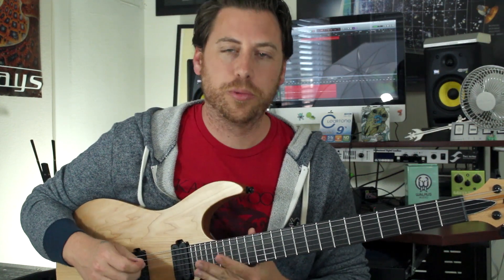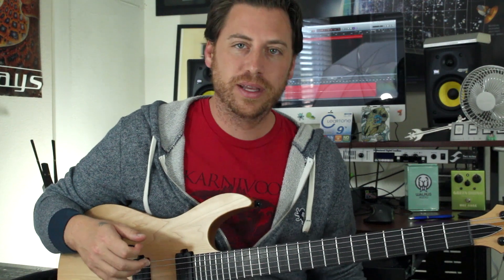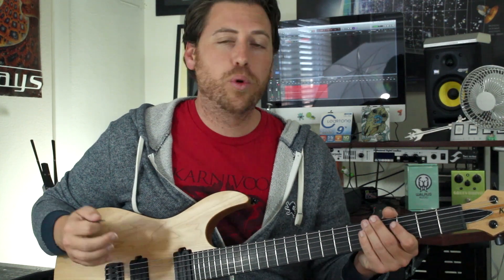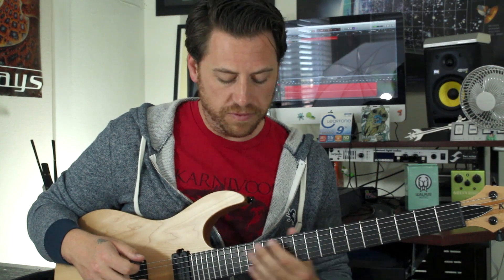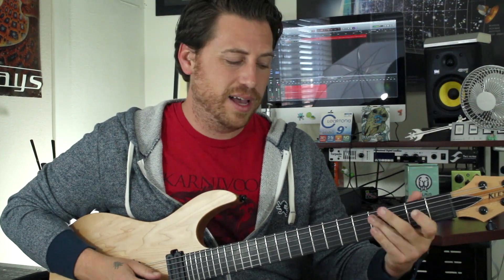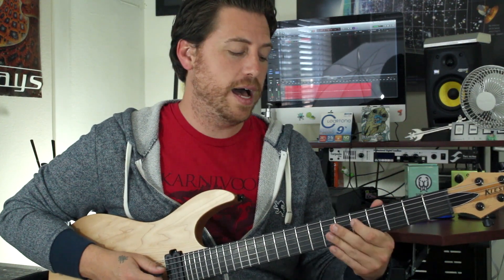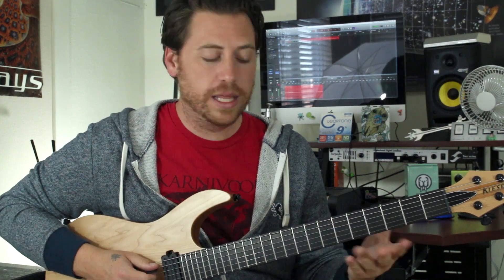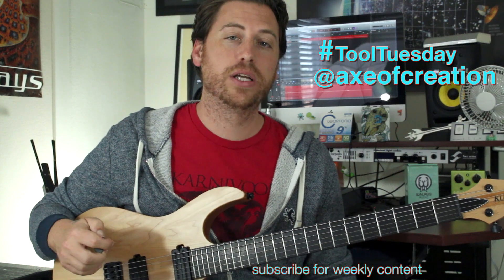Eon Blue Apocalypse Guitar Lesson Tool Tuesday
In this week's episode of ToolTuesday, we take a look at Eon Blue Apocalypse.

TABS available on Instagram @axeofcreation